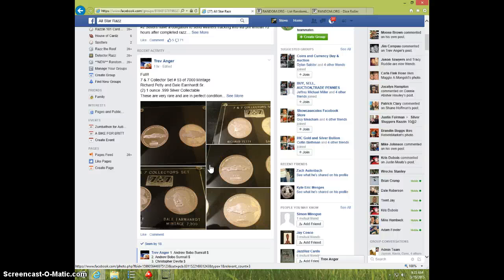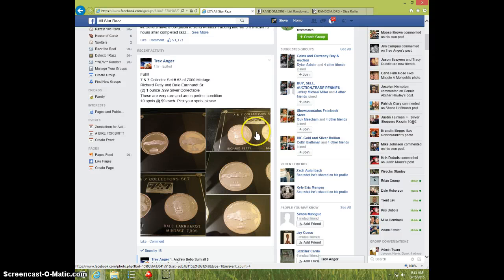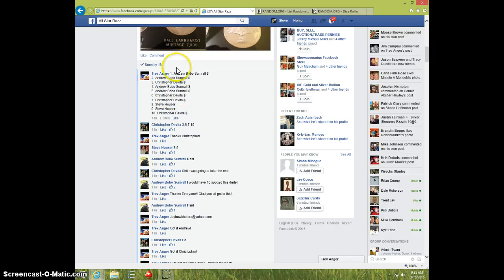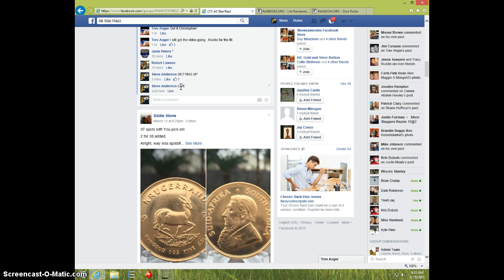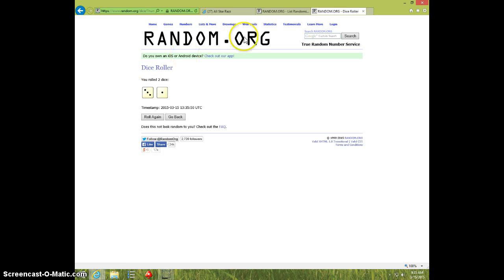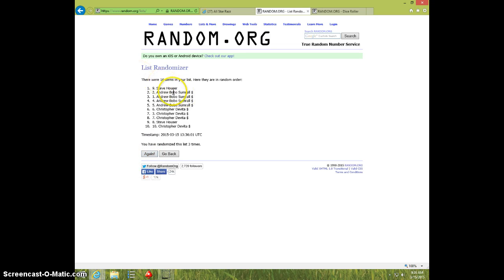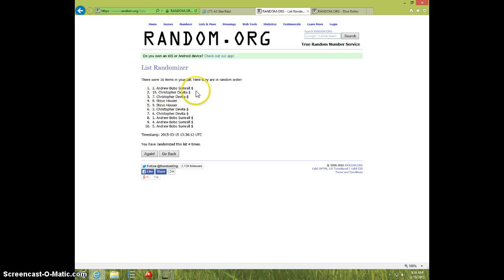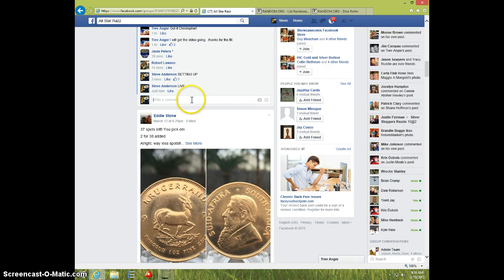7 & 7 PETTY/EARNHARDT SET